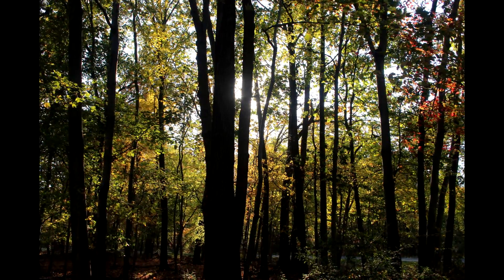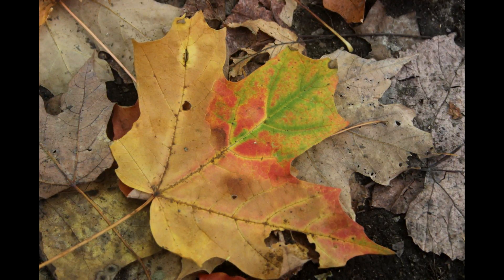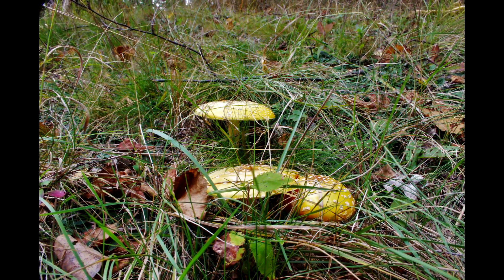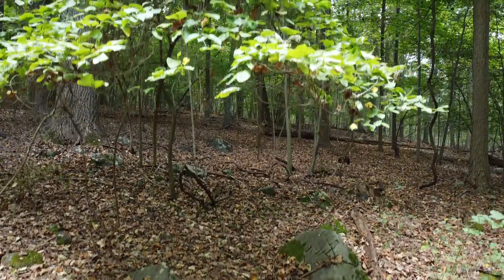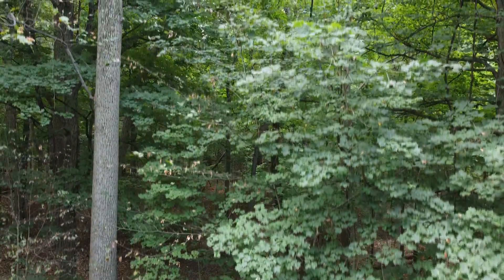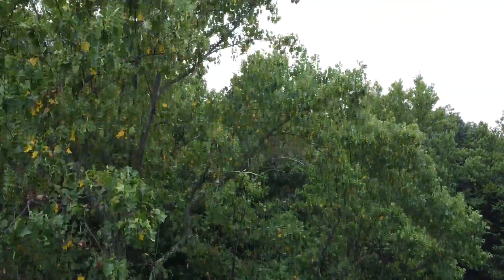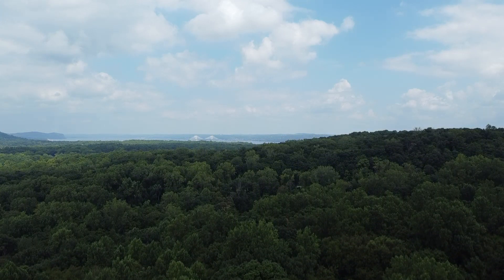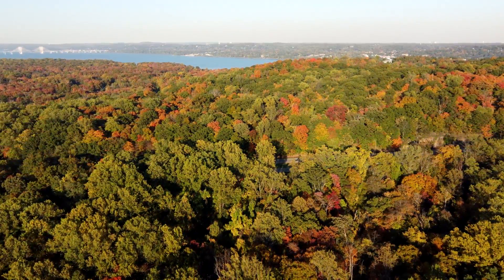Deciduous Forest Layers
Learn about the layers found in a Deciduous Forest.